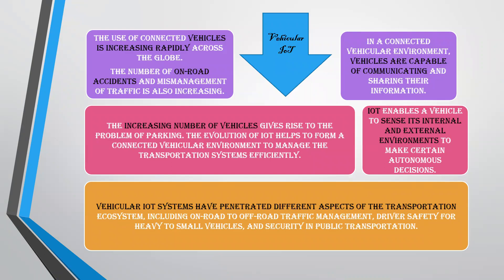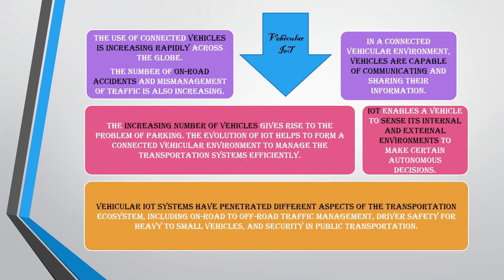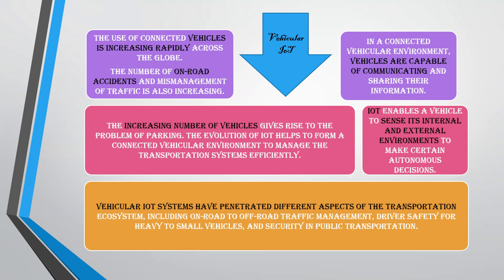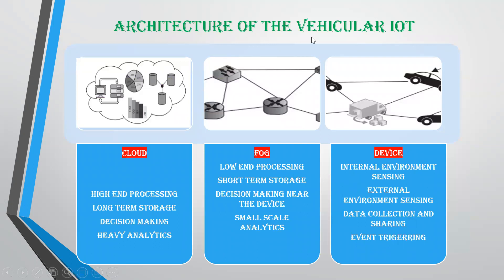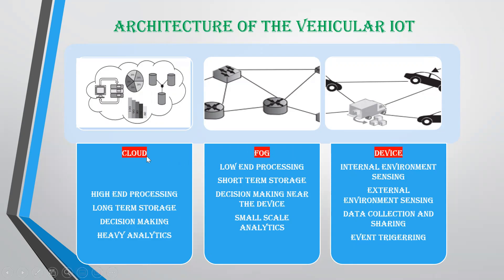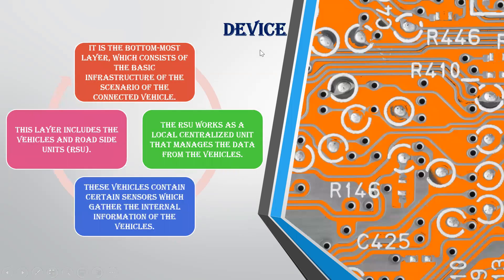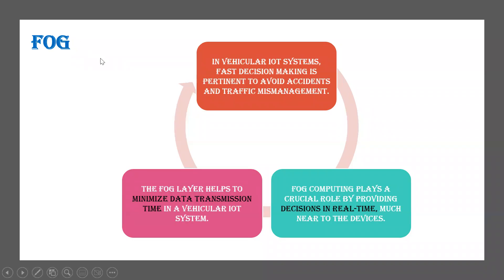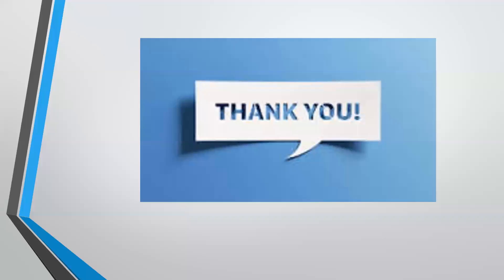Vehicular IoT|Introduction to IoT|FOG|Cloud|Sensors|Road Side Unit|Device|Data Transmission|BE|EC|CS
Hi all, In this Video we will be seeing about detailed data on why Vehicular IoT is needed and its Architecture